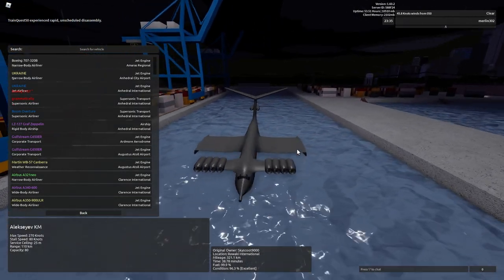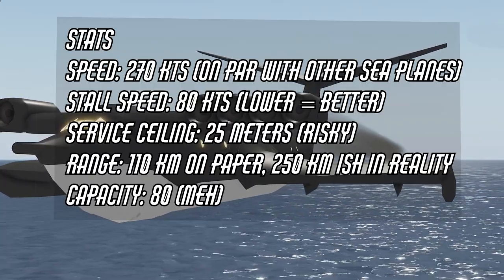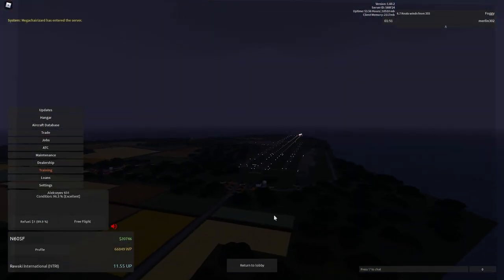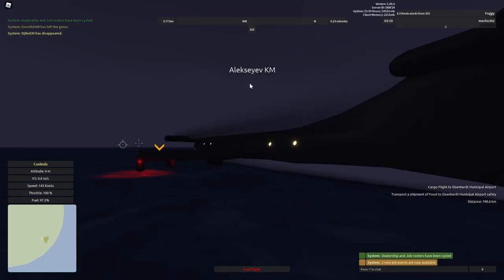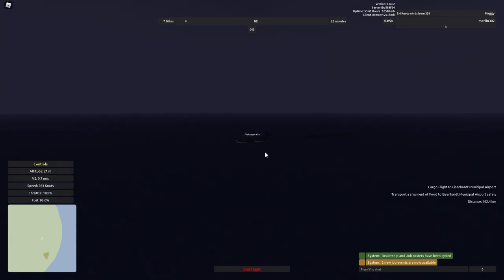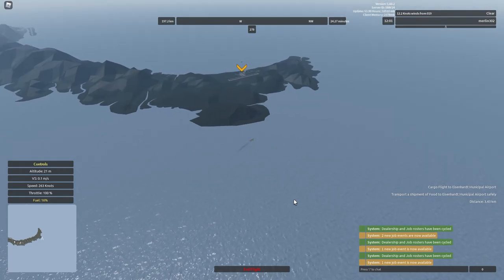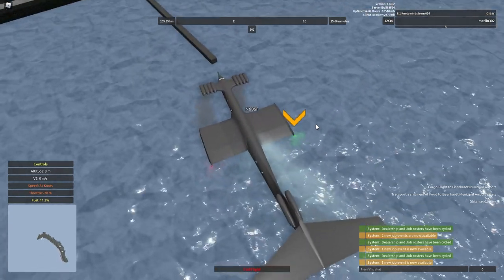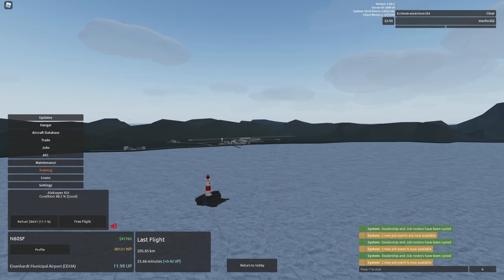Overhyped? - Alekseyev KM Review [Aeronautica]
Today, I review an interesting plane that was added to the Roblox game Aeronautica recently: The Alekseyev KM. This is probably one of the most overhyped planes currently in the game, which poses the question, should you get it?

From Wikipedia, the free encyclopedia: "The KM (Korabl Maket) (Russian: Корабль-макет, literally "Ship-prototype"), known colloquially as the Caspian Sea Monster, was an experimental ground effect vehicle developed in the Soviet Union in the 1960s by the Central Hydrofoil Design Bureau. The KM began operation in 1966, and was continuously tested by the Soviet Navy until 1980 when it crashed into the Caspian Sea.

The KM was the largest and heaviest aircraft in the world from 1966 to 1988, and its surprise discovery by the United States and the subsequent attempts to determine its purpose became a distinctive event of espionage during the Cold War."